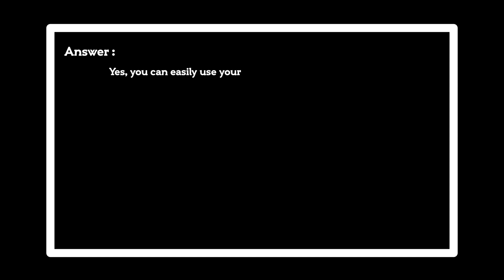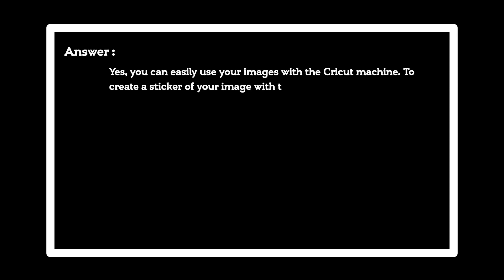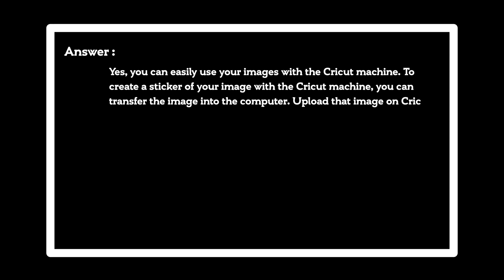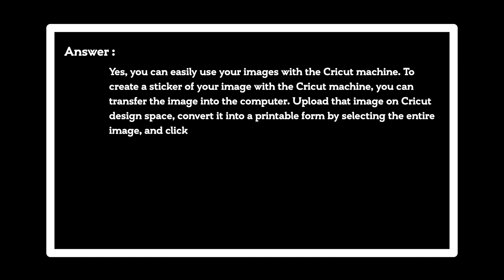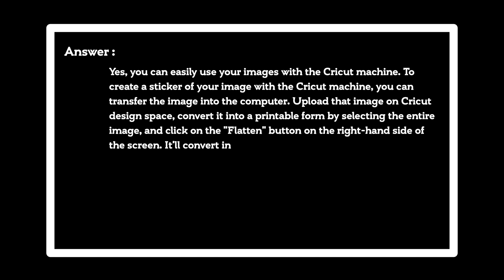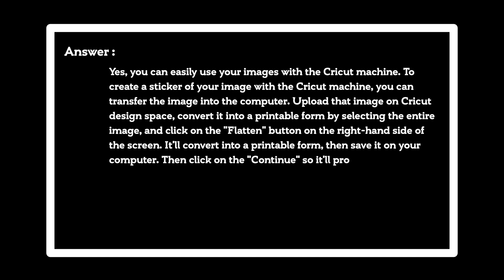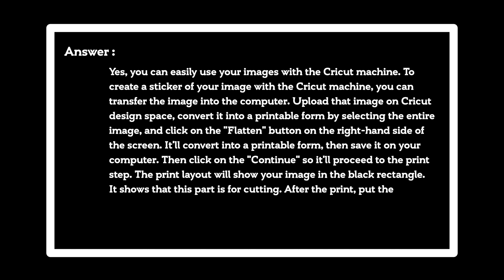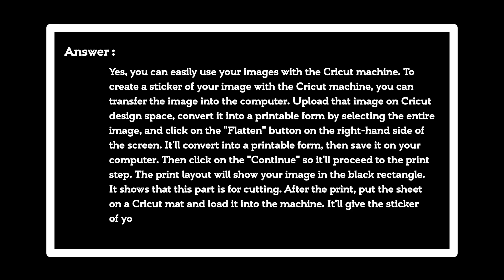Can you use your own images with Cricut machines?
Best Cricut Machine

Answer:
Yes, you can easily use your images with the Cricut machine. To create a sticker of your image with the Cricut machine, you can transfer the image into the computer. Upload that image on Cricut design space, convert it into a printable form by selecting the entire image, and click on the "Flatten" button on the right-hand side of the screen. It'll convert into a printable form, then save it on your computer. Then click on the "Continue" so it'll proceed to the print step. The print layout will show your image in the black rectangle. It shows that this part is for cutting. After the print, put the sheet on a Cricut mat and load it into the machine. It'll give the sticker of your image.

0:00 Can you use your own images with Cricut machines?
0:05 Yes, you can easily use your images with the Cricut machine.

Thanks!